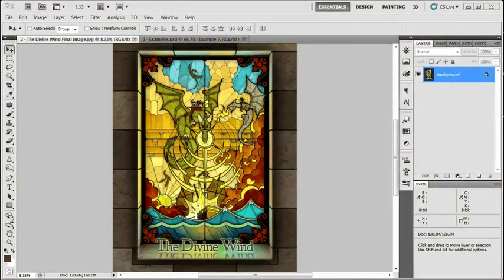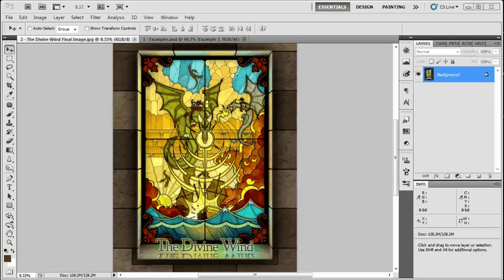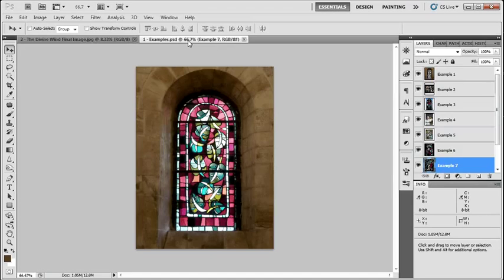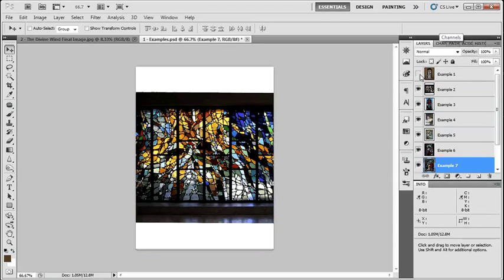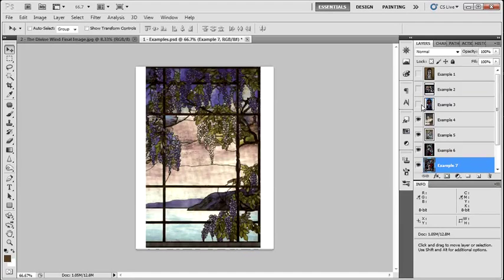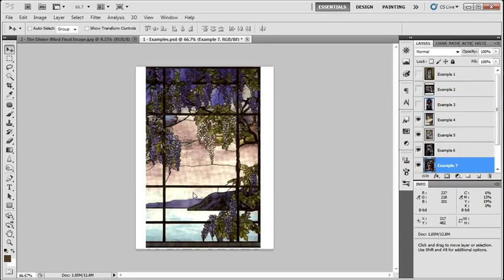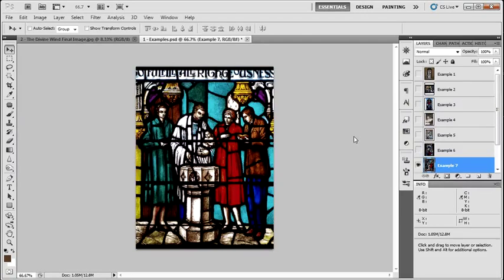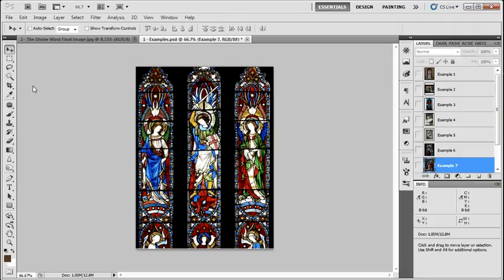Digital Stained Glass Training Part 1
Welcome to the first in my series of tutorial videos for creating stained-glass style artwork in Photoshop and Illustrator.  for more information!